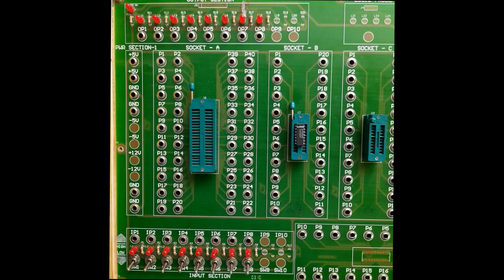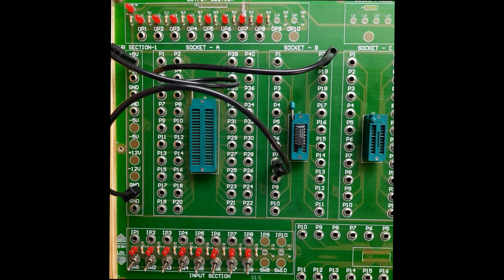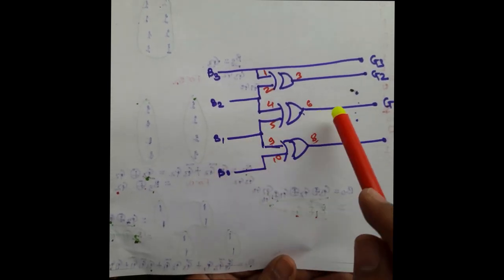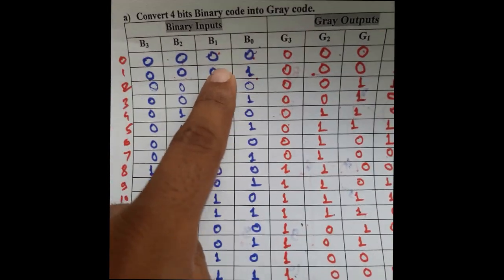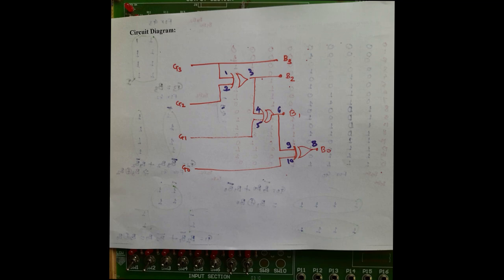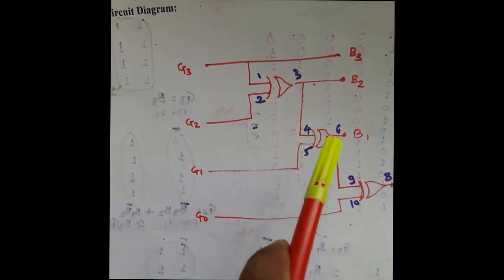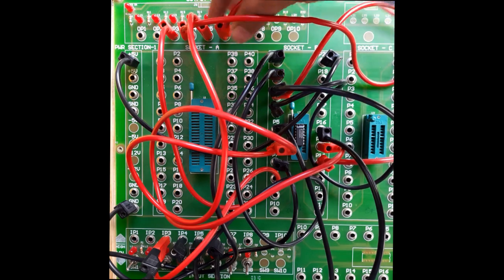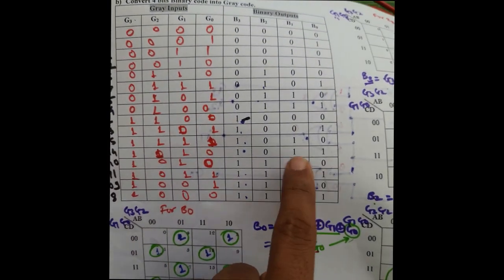Binary to Gray Code Convertor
In this video, we dive deep into the concept of Gray Code, its importance, and its applications. You'll learn how to convert binary numbers to Gray Code (Vice versa) through step-by-step practical assignments, making it easy to grasp and apply this essential digital electronics skill. Perfect for students and enthusiasts looking to solidify their understanding with hands-on examples.